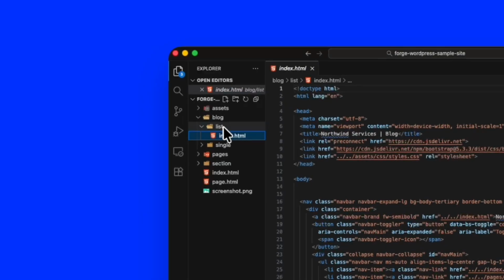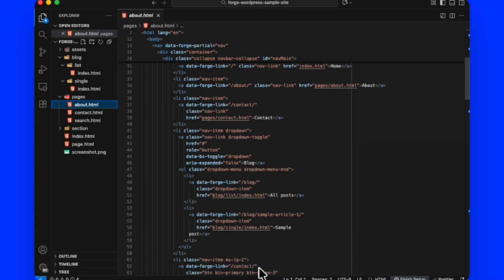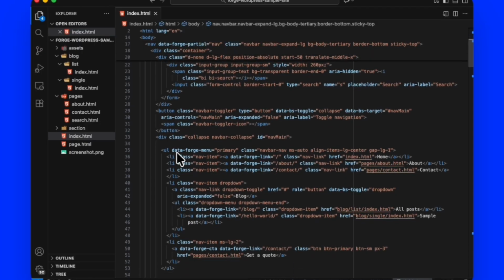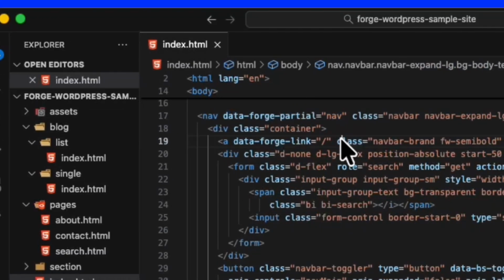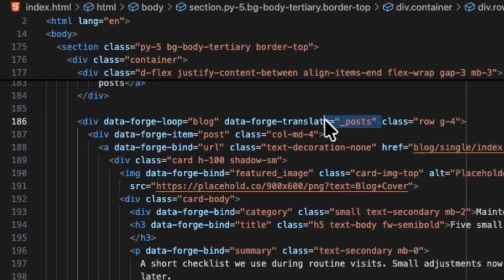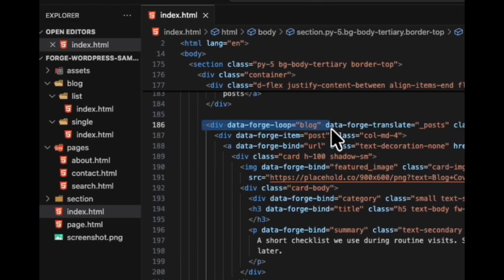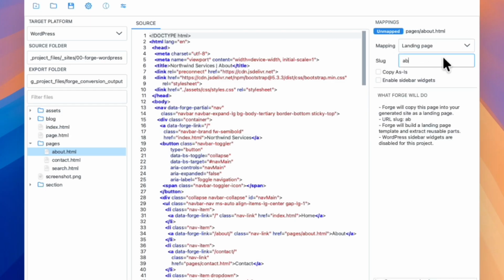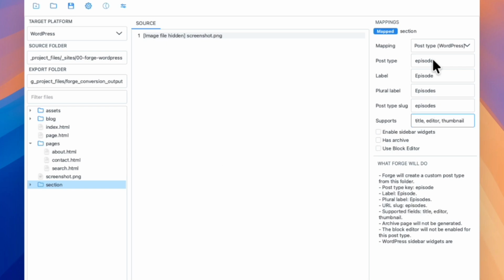Convert Structured HTML Into a WordPress Theme With Forge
Forge converts structured HTML into editable theme files for WordPress and supported static site generators.

In this demonstration, I start with an HTML layout, add documented data-forge-* markers, map the relevant templates in Forge, generate a WordPress theme, and test the result with WordPress.

The video covers:
• Preparing structured HTML for conversion
• Defining partials and repeating content with Forge markers
• Mapping WordPress templates
• Generating editable WordPress theme files
• Running the site in a WordPress development environment
• Reviewing the generated result

Forge generates platform files rather than adding a proprietary runtime layer. The quality and completeness of the result depend on the structure of the source HTML, the markers provided, and any platform-specific adjustments the project requires.